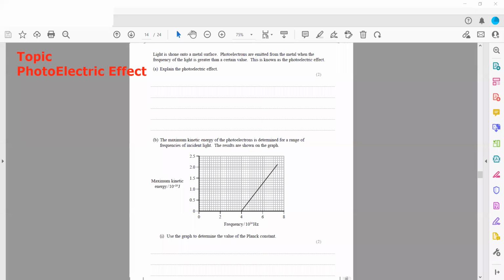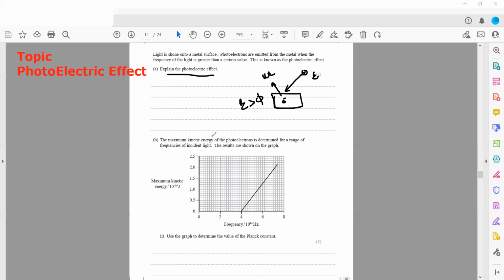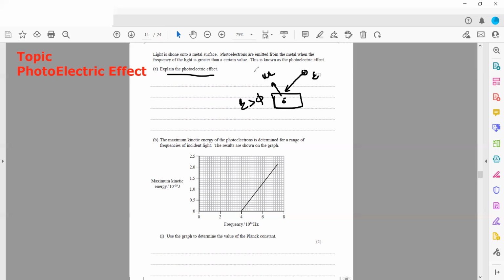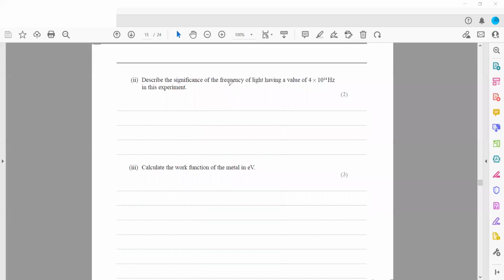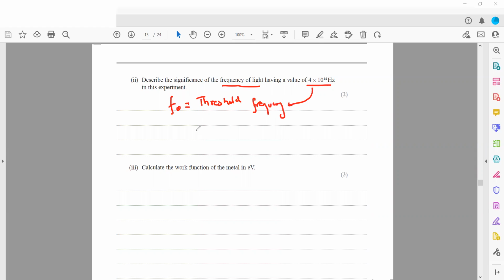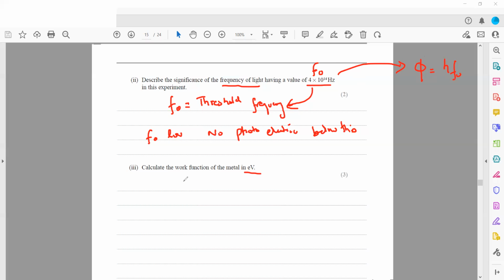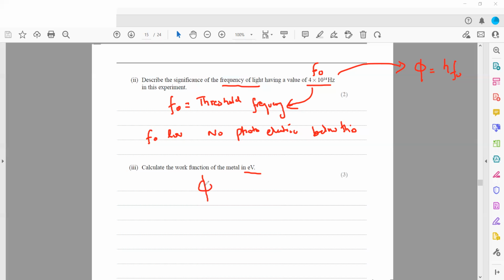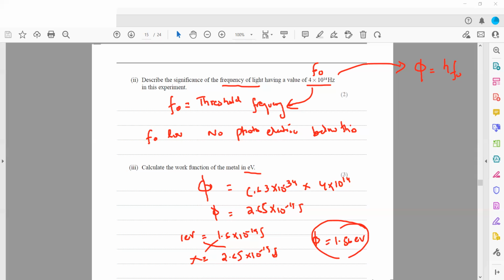Exam Style Photo Electric Effect Question IAL As Physics Unit 2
Topic-wise Photo-Electric Effect Question